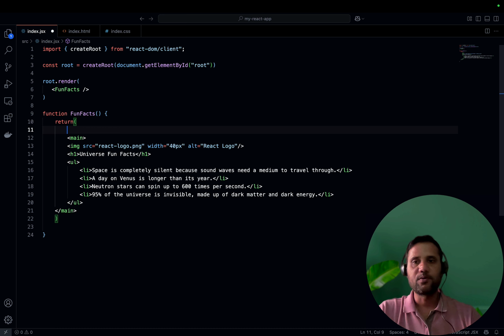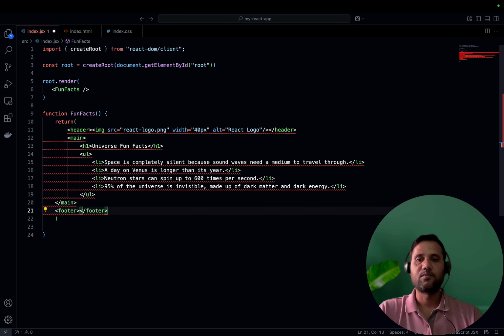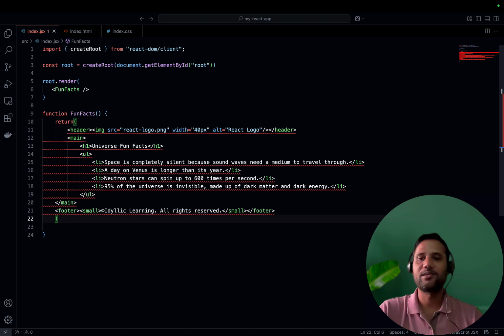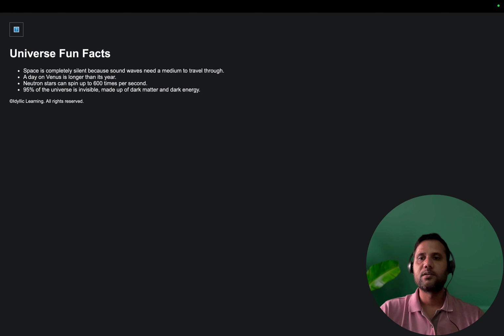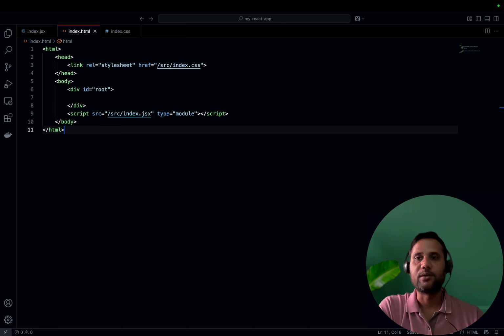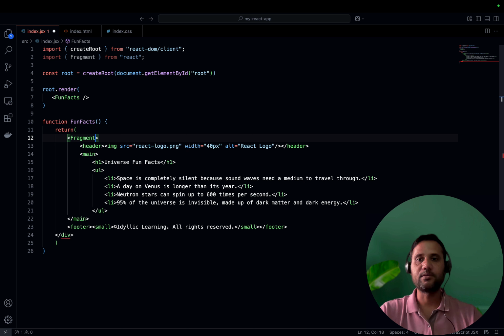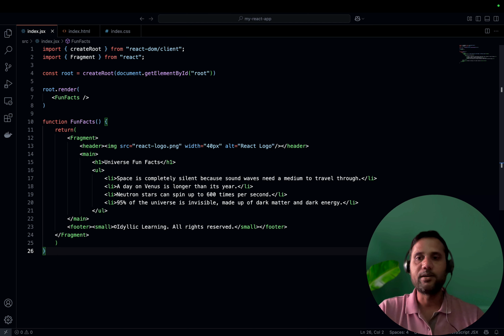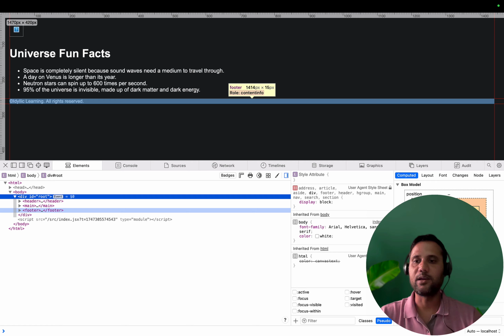7. Introducing Fragments in React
Welcome to Idyllic Learning! Let's learn what is are Fragments in React and how to use them while building React projects.